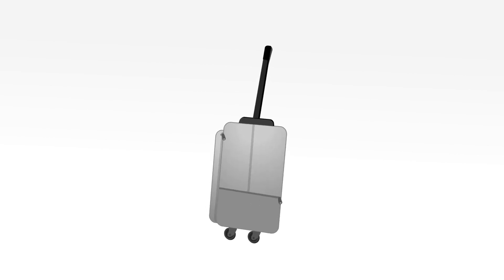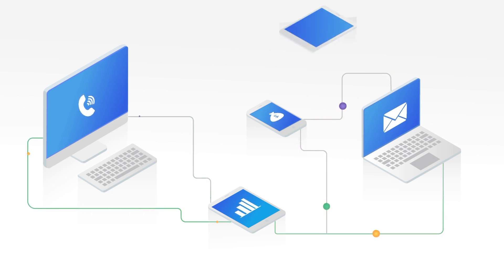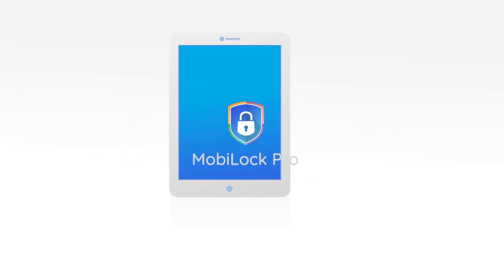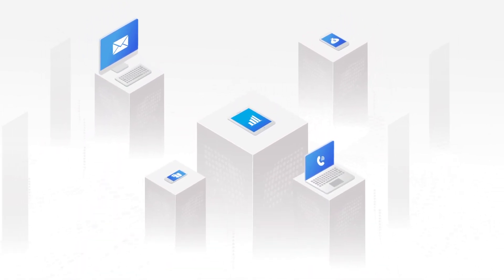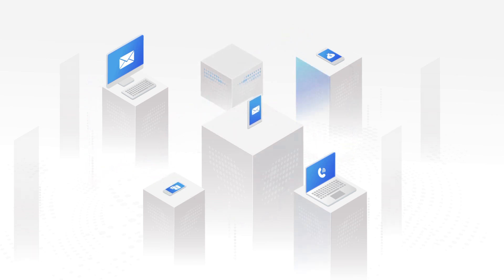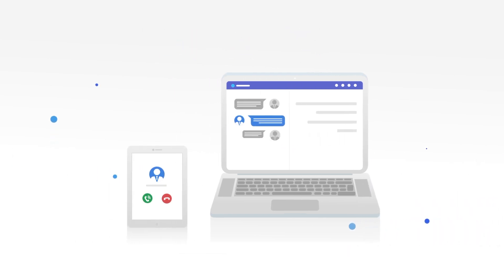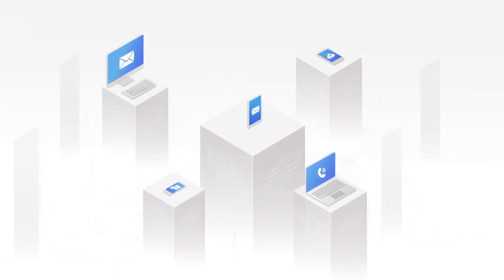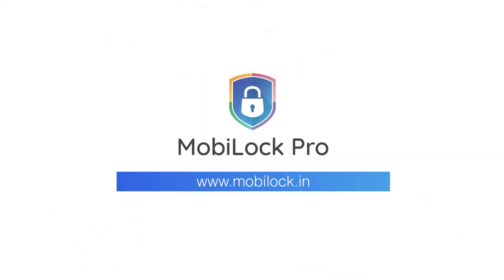Scalefusion (formerly MobiLock Pro) - Product Overview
Scalefusion (formerly MobiLock Pro) is a powerful Mobile Device Management Solution that allows organizations to manage Android, iOS, macOS & Windows 10 Devices, Apps, and Content from a Unified Device Management dashboard.